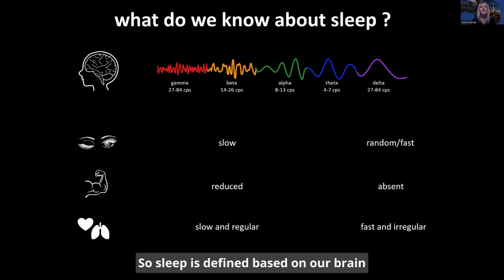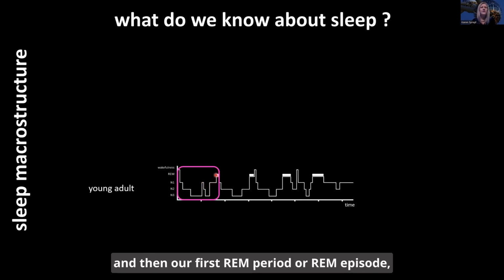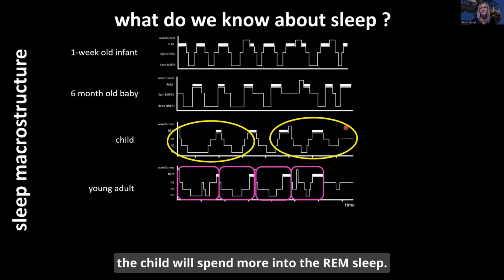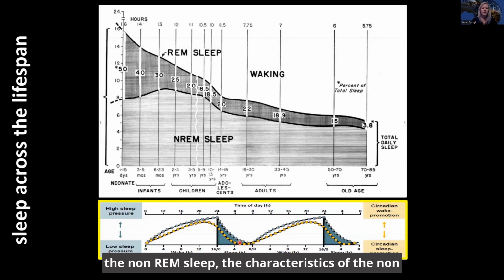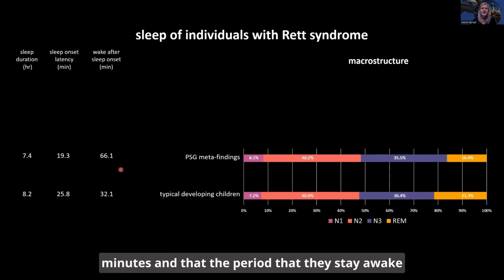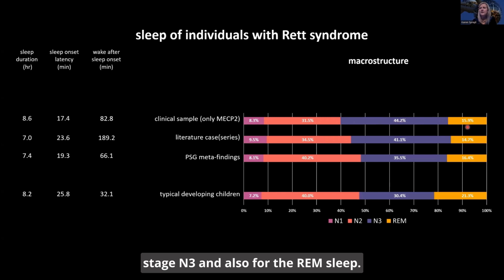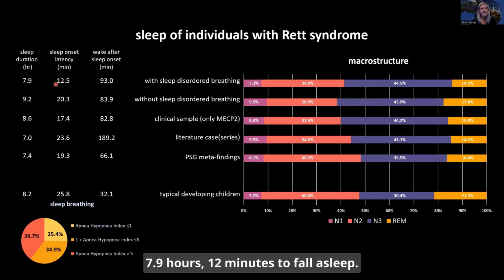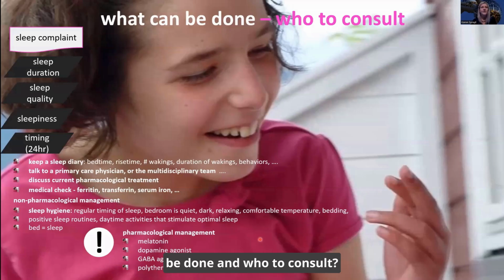"I Can’t Get No Sleep…" ~ Karen Spruyt [ENG SUBS]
Talk recording from the Rett Syndrome Europe (RSE) Network Support and Research Meeting, which took place on Friday 17th and Saturday 18th March 2023. This conference was held in-person in Budapest, Hungary, with simultaneous satellite meetings across Europe (United Kingdom, The Netherlands, Georgia, Serbia, Turkey and Croatia), as well as the option to join online.